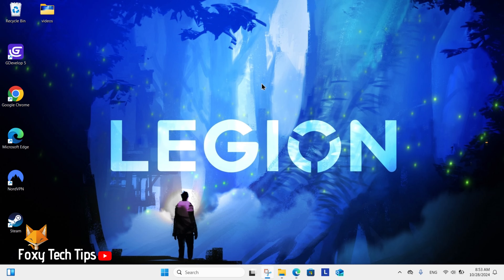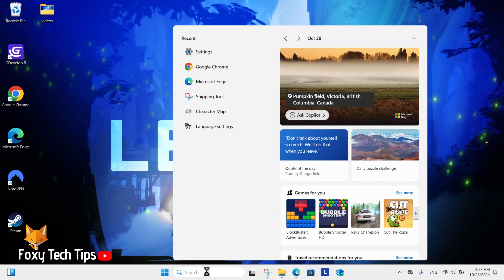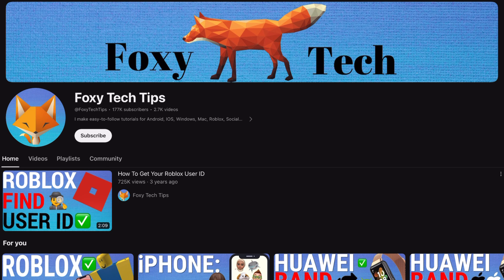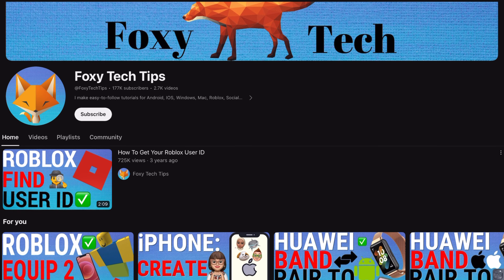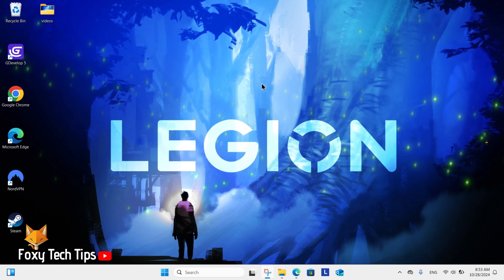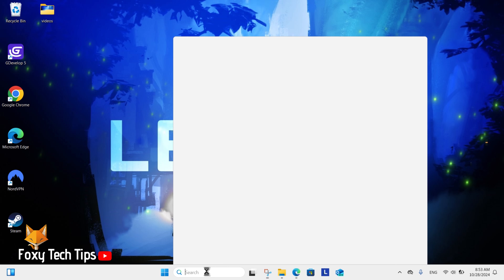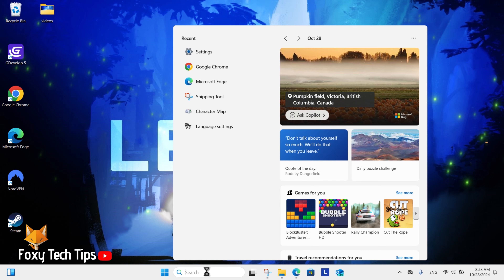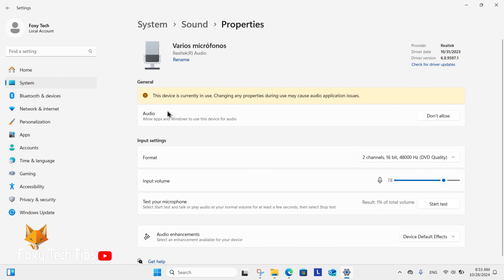Windows 11: Test Microphone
Easy to follow tutorial on testing the microphone on windows 11. Learn how to test the microphone on your windows 11 desktop.

In settings, select “System” from the left sidebar.

Now select “Sound”

In sound settings, go to the “input” section and click on your microphone.

Here in the settings for your microphone you can click “start test”, then talk and play audio at your normal volume for at least a few settings, then select “stop test”.

The results of the test will then be displayed here.